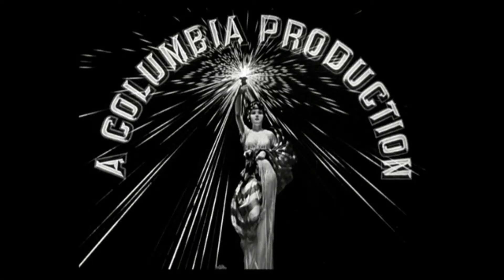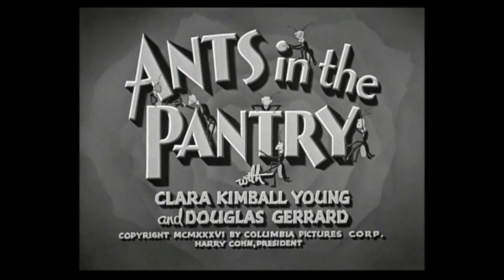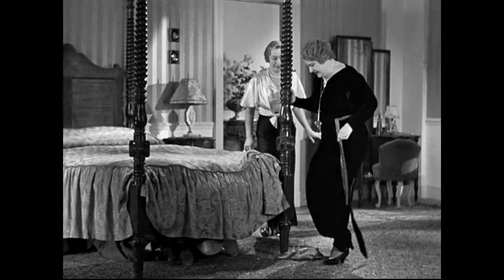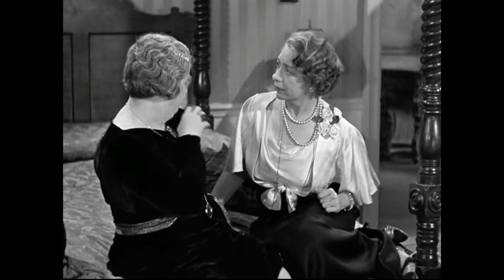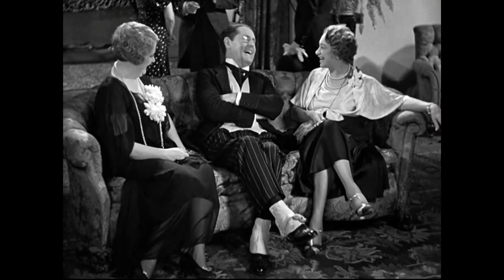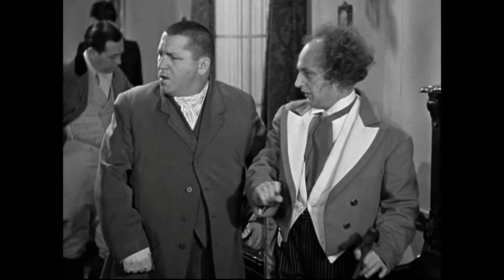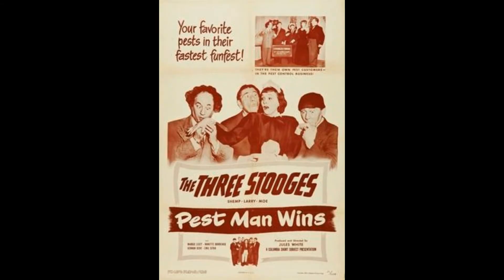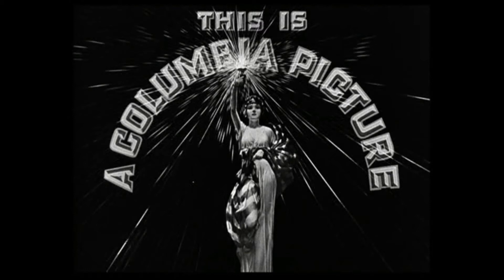Season 1 Ep. 12--The Three Stooges--"Ants in the Pantry"--BLOOPERS, FACTS, and MORE!!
The Three Stooges are iconic both on the big screen and on Television. They are one of the greatest comedy teams of all kind. I have decided to run through some interesting facts, bloopers, flubs, production notes, and HARD TO BELIEVE INFORMATION! I am starting with the first short and moving through the line. I hope you enjoy and like it.